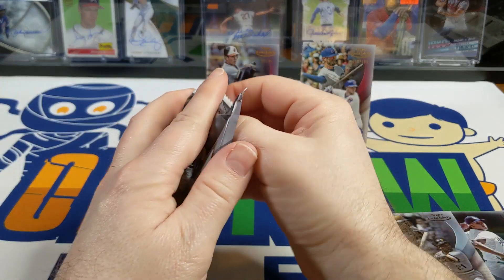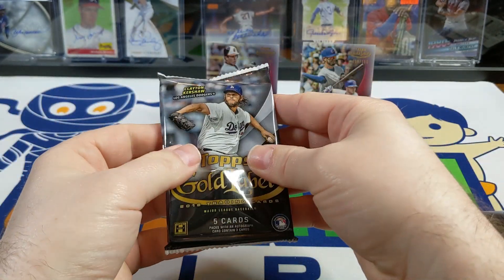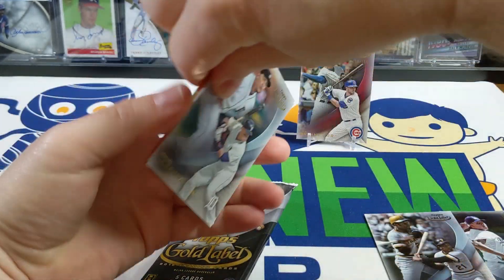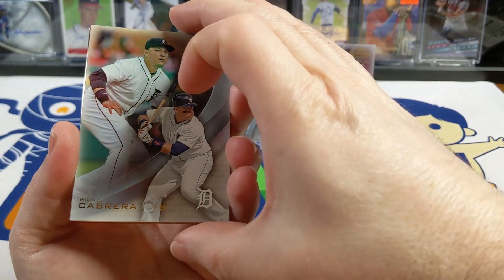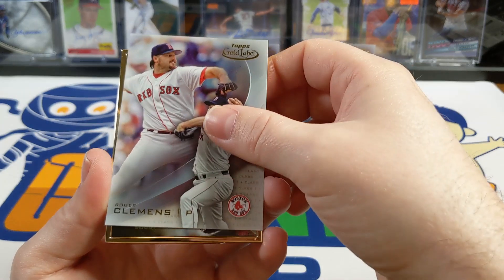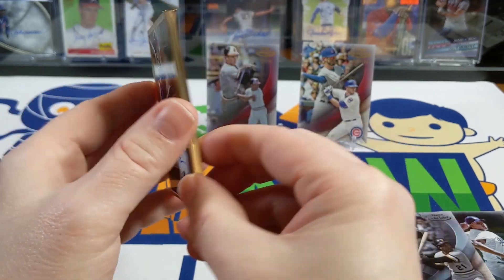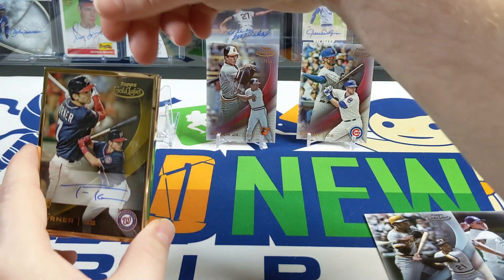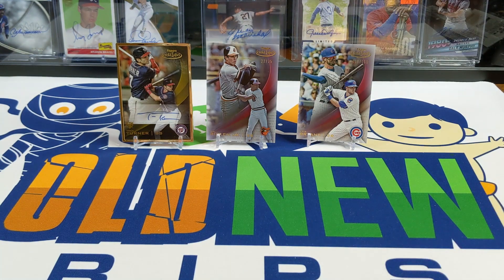2016 Gold Label Autograph Pack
Sweet rookie PC pull!